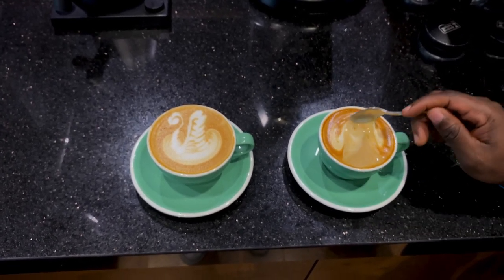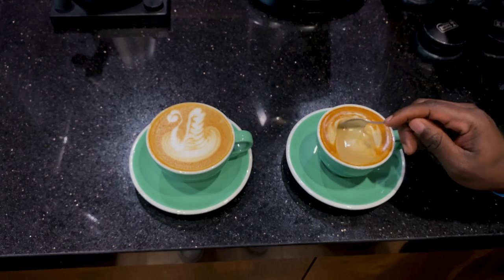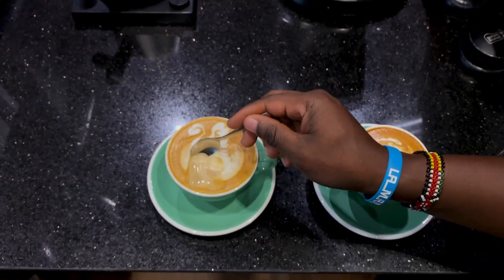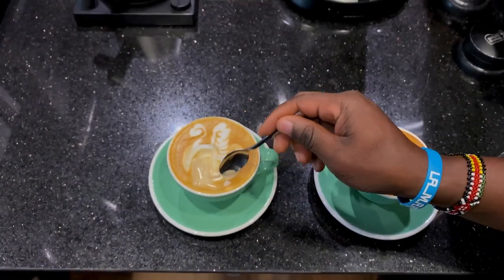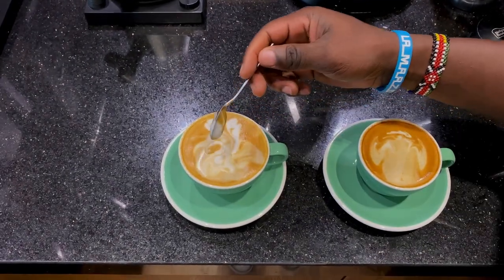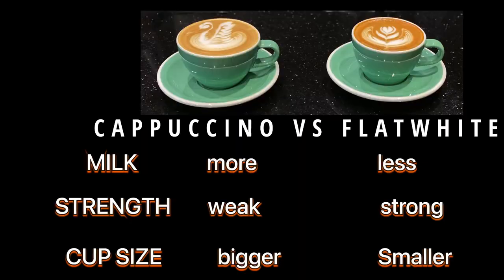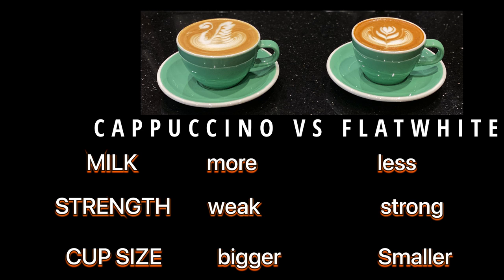BEGINNER BARISTA Guide : LEARN The Difference Between a Flat White vs Cappuccino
In this barista training video we will compare flat white and cappuccino coffee and discuss the differences between the two. We'll cover the history of each drink, the ingredients used to make them, and the preparation techniques used to create the perfect cup. We'll also talk about the flavor nuances between the two drinks, and how to best serve them to your customers. Finally, we'll show you how to differentiate between a flat white and cappuccino to become a great barista and create drinks that your customers will love.

TIME STAMP 🔑
00:00 intro
00:03 Flatwhite vs cappuccino
00:20 Barista training
00:51 history of cappuccino
1:28 flat white history
2:23 how to make a Flatwhite
3:54 how to make a cappuccino
4:57 difference between flat white and Cappuccino